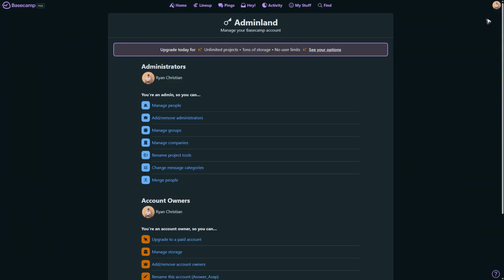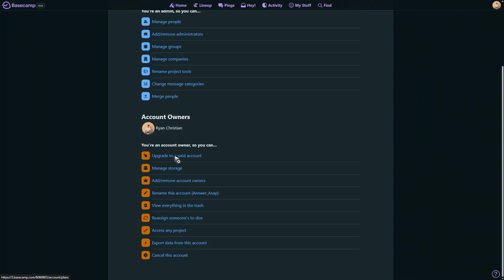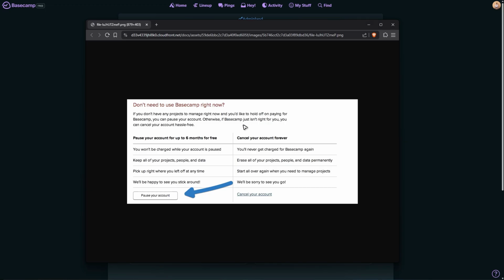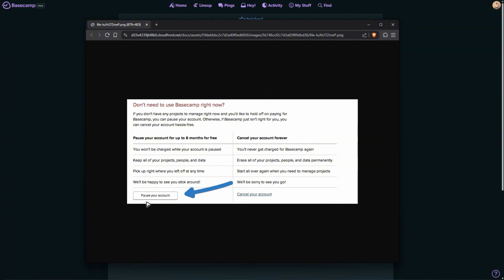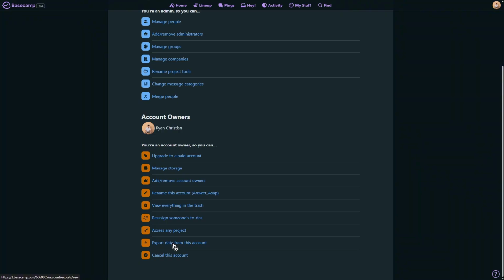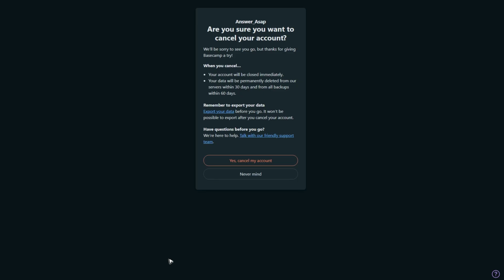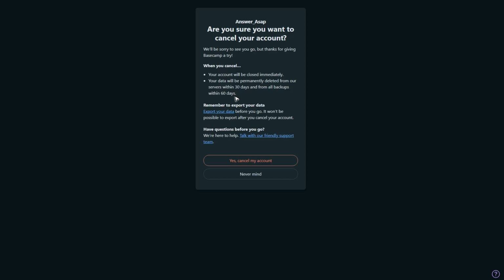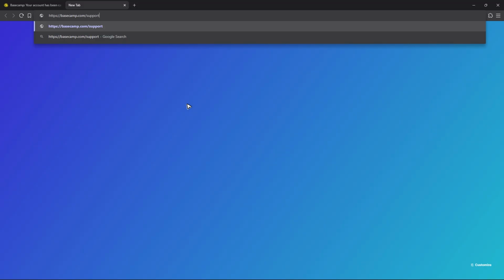How to MANAGE SUBSCRIPTIONS in Basecamp (Step by Step)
Here’s how to manage subscriptions in Basecamp so you can adjust who follows updates and receives notifications. Please consider liking the video and letting us know if you have any comments, ideas or questions, we really appreciate any feedback! We have plenty of other tutorials on our channel so come and see if we can help you with anything else :)